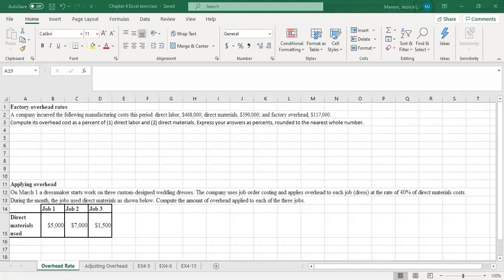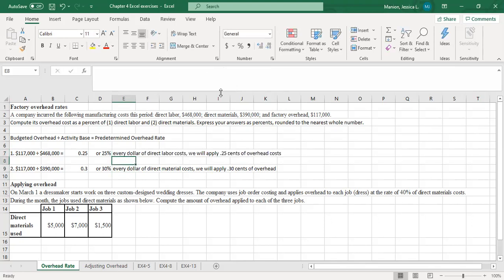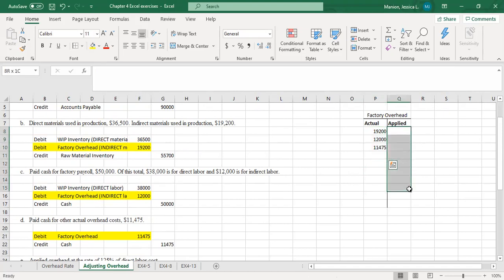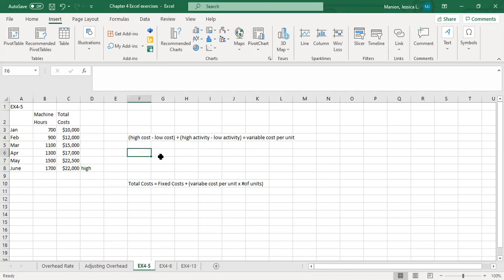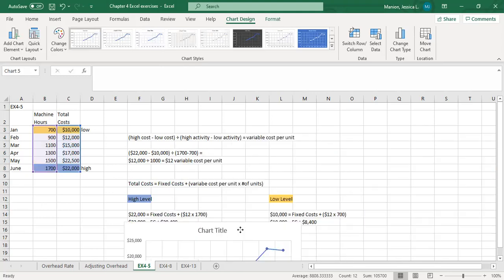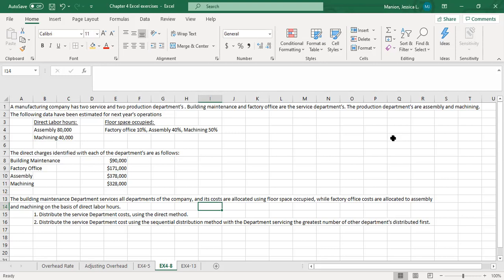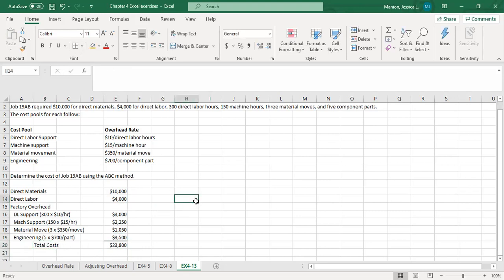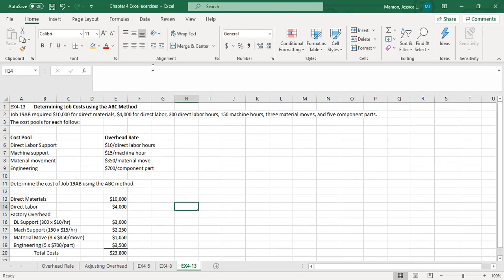Chapter 4 Exercises Recorded Lecture